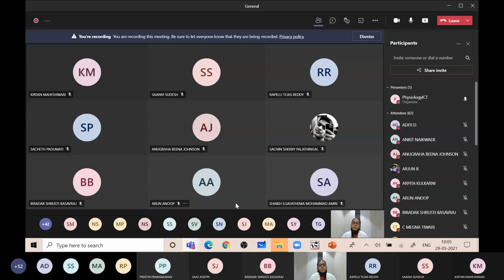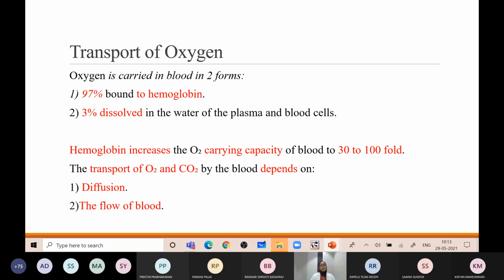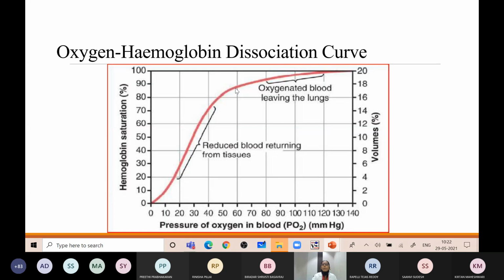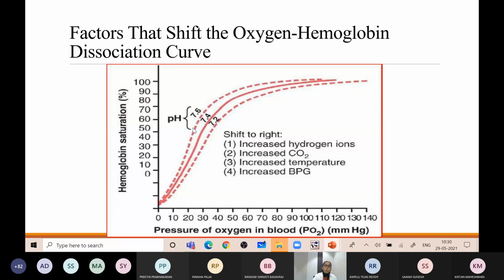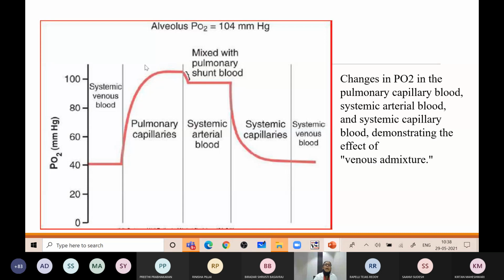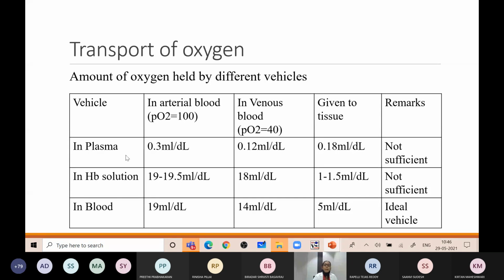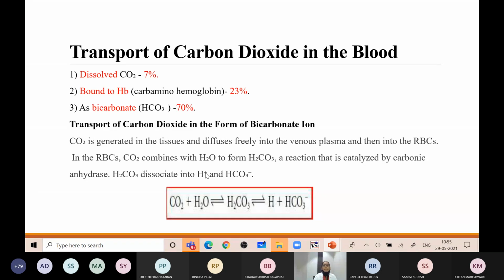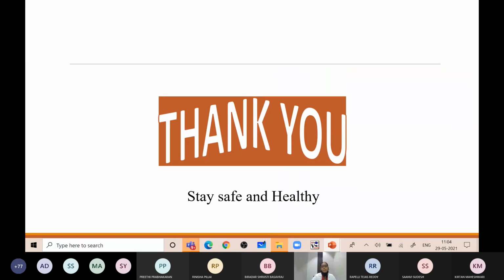Transport Of CO2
By Dr. Gouhar Banu